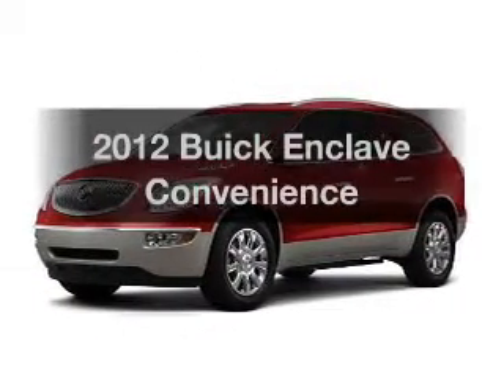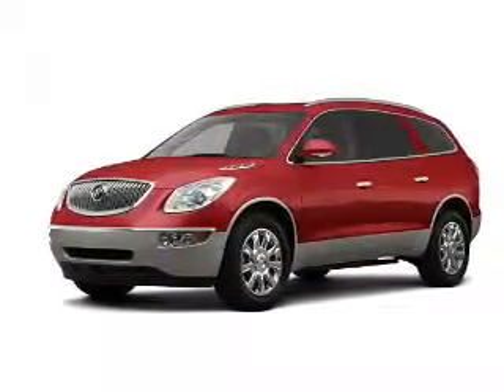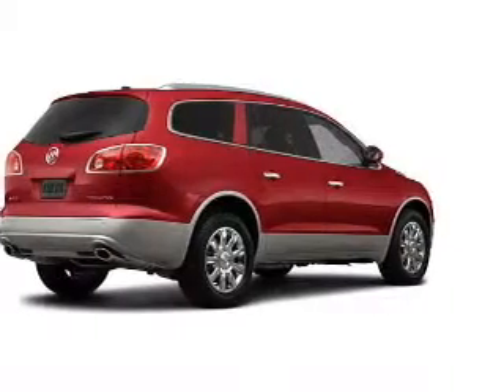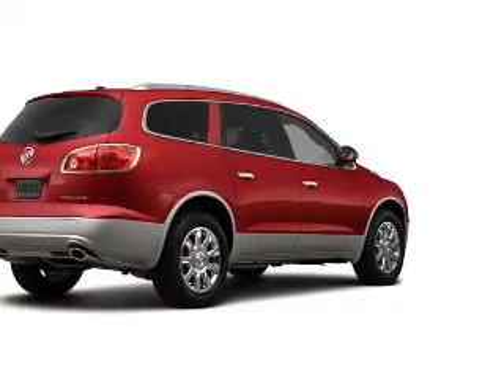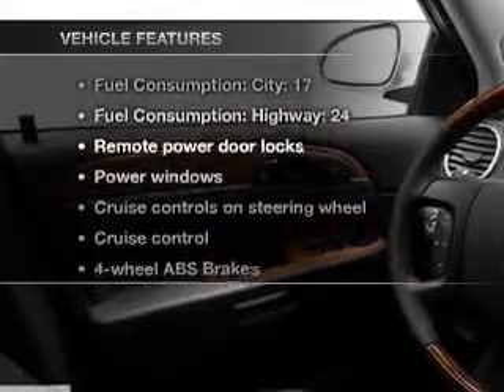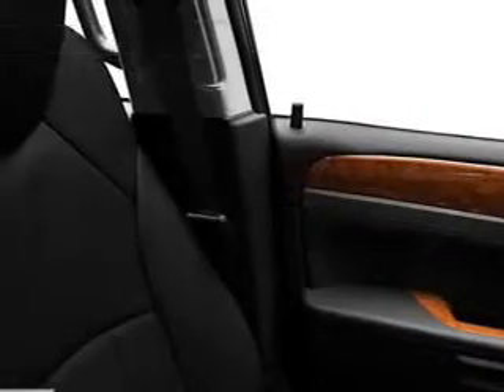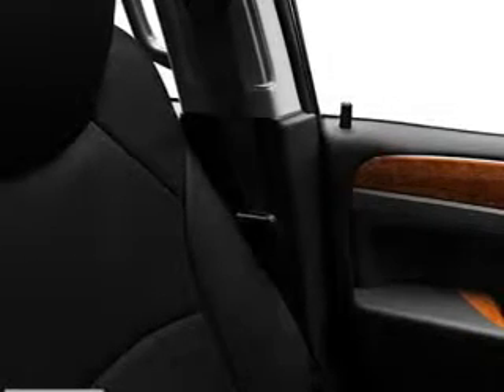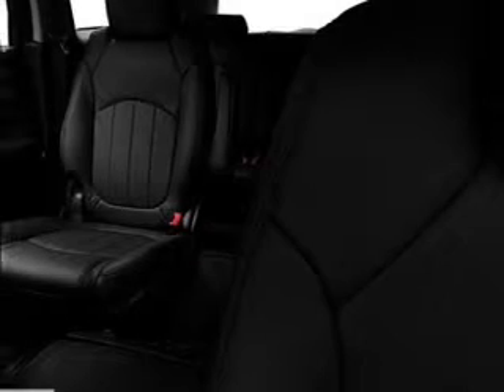2012 Buick Enclave - Highland MI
Year: 2012
Make: Buick
Model: Enclave
Trim: Convenience
Engine: 3.6 liter 6 cylinder 24 valve GDI DOHC
Transmission: 6-Speed Automatic
Color: Crystal Red Tintcoat
Mileage: 0
Address:
4000 W Highland Rd